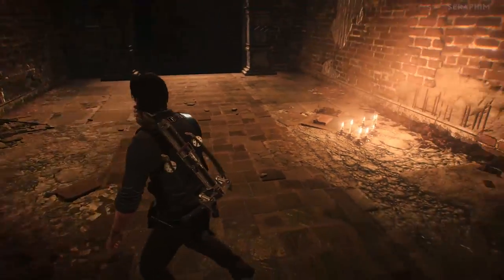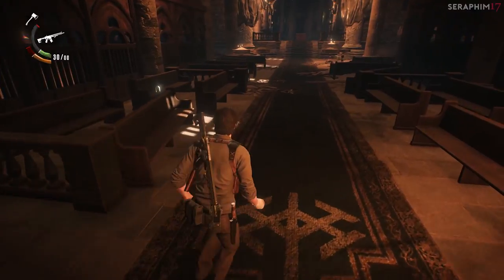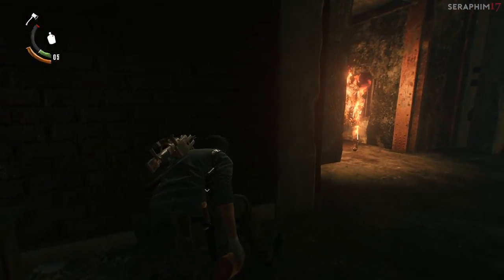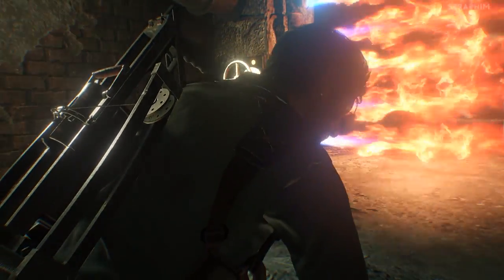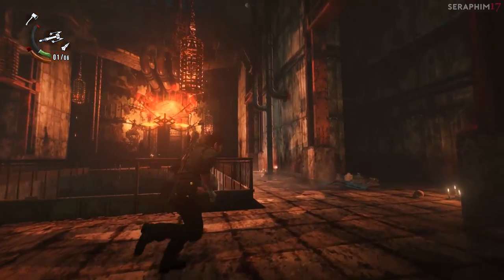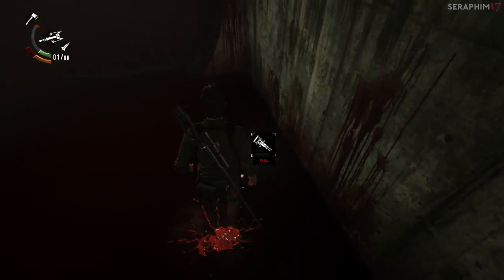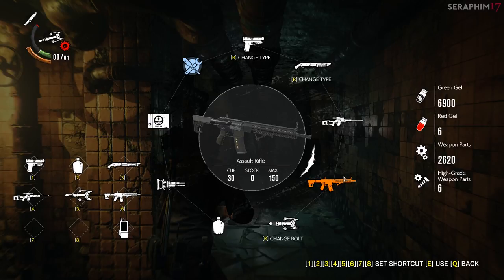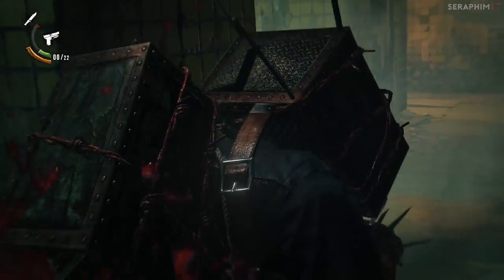The Evil Within 2 Nightmare No Upgrades/No Keys/No Damage | Chapter 14: Burning the Altar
This is a full walkthrough for The Evil Within 2 on Nightmare difficulty with no upgrades, no keys, and no damage taken. It will help all those wanting to tackle Classic Mode and features commentary throughout.